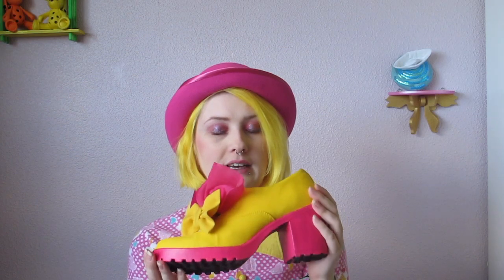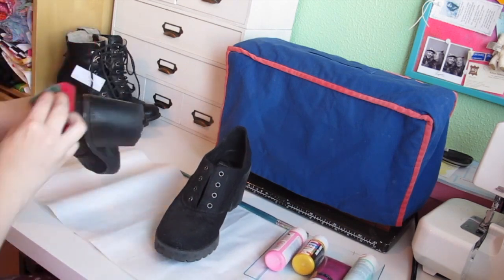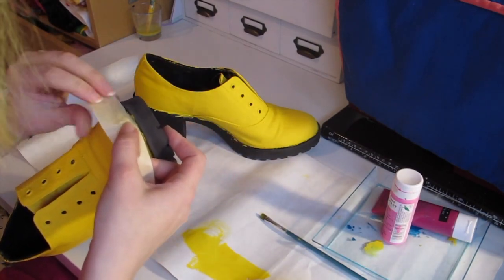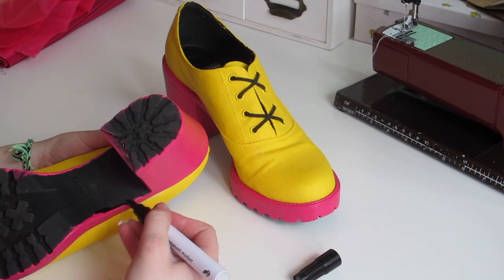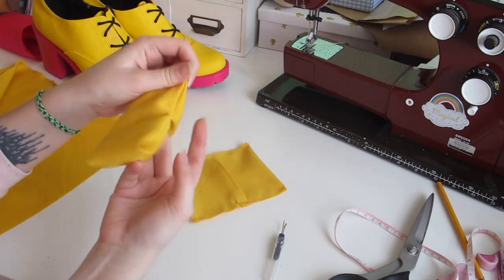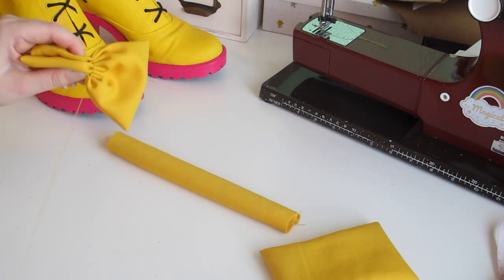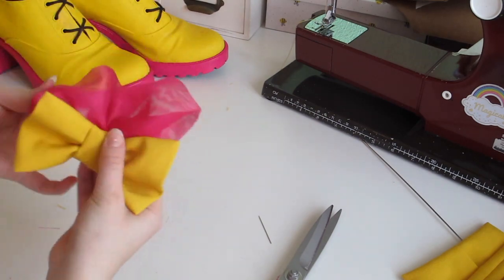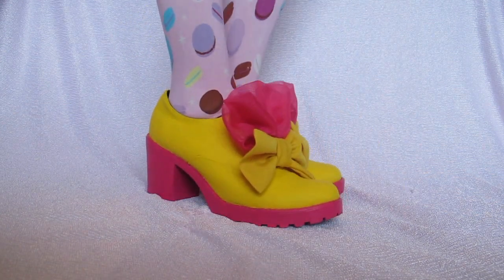DIY SHOE UPPCYCLING- ROCOCO- AylaView- part 1- Procraftinating with Ayla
Welcome to my series - Procraftinating with Ayla - !!!
This episode I´m gonna show you how to upcycle some second hand shoes with some paint and fabric. It´s the first part of a three-part series I´m making about upcycling shoes.